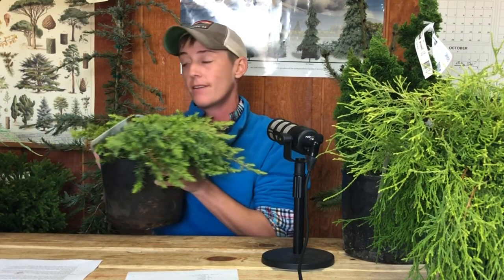Conifers that Thrive in Middle TN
Joy Boven, Landscape Specialist and Perennial Manager at Bates Nursery, leads this webinar on conifers that thrive in Middle Tennessee. Joy discusses how to choose the right conifer for your space as well as basic conifer care.